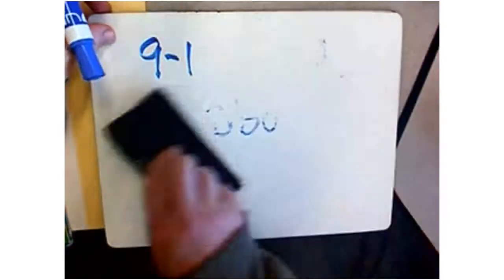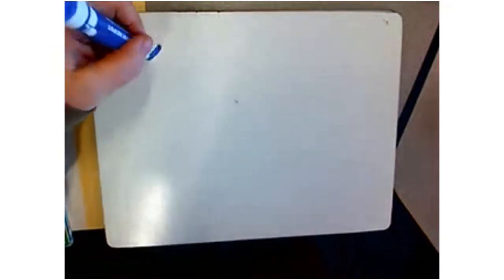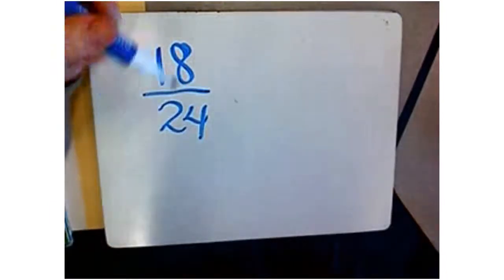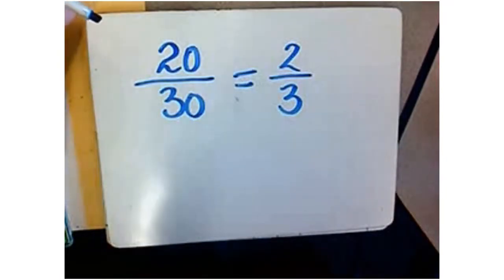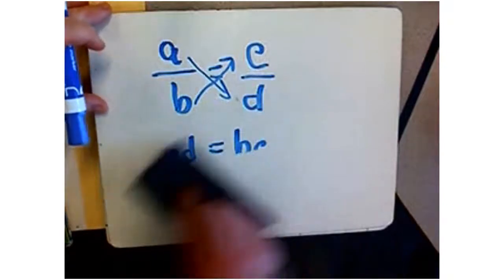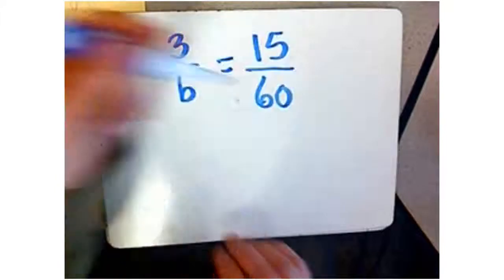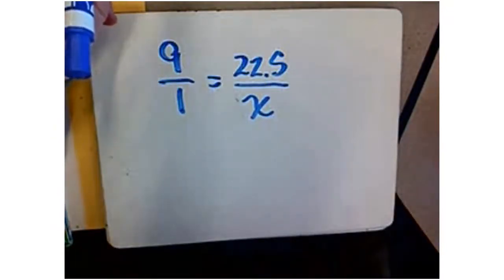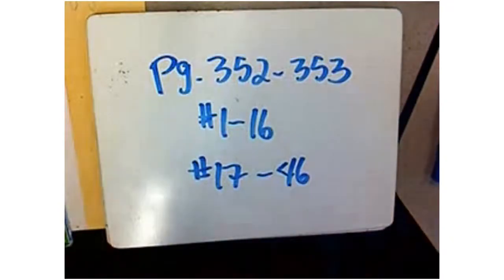JJ Isaacson Geometry 9 1 Ratios and Proportions